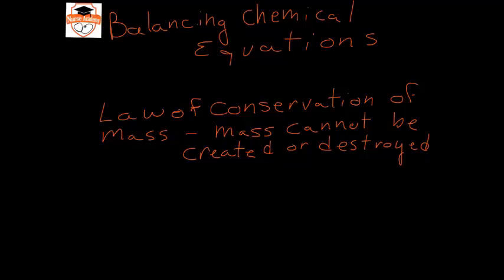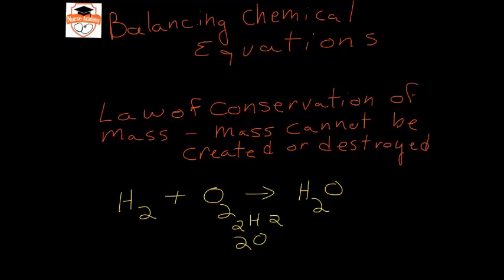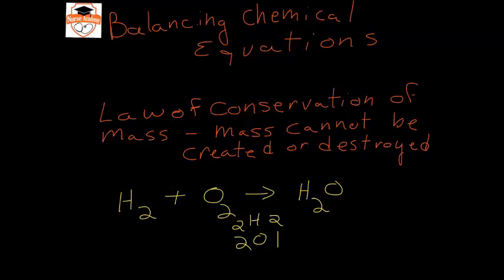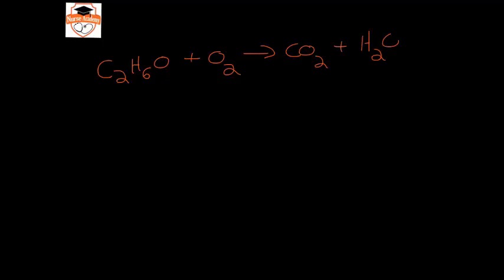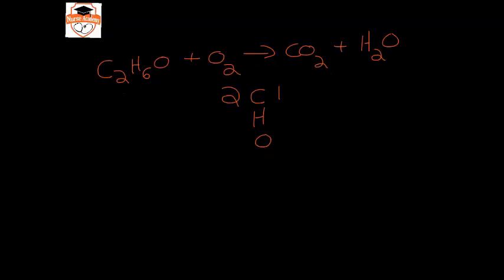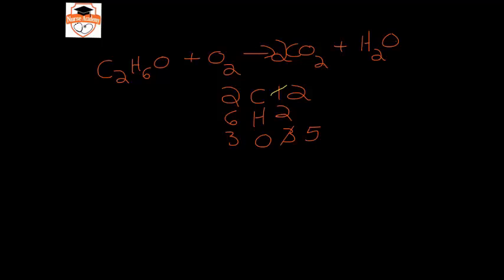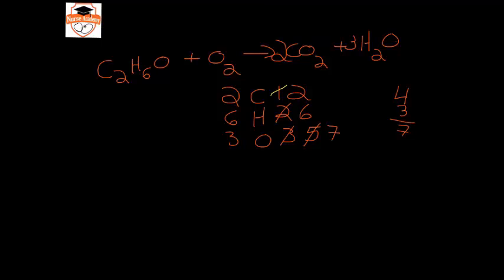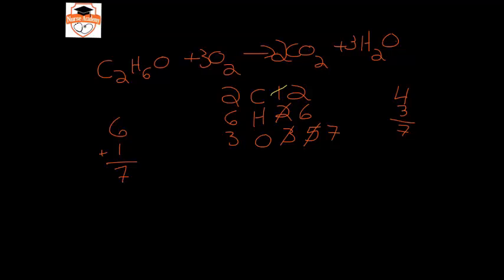ATI TEAS 6 - Chemistry - Balancing chemical equations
The Nurse Academy channel was founded by Jason Duprat, MBA, MSA, APRN, CRNA as a FREE resource for aspiring nursing students. Nurse Academy is dedicated to assisting prospective nursing students in unlocking their full potential by providing free, convenient online review materials for nursing school entrance exams like the HESI and TEAS. Get ready for your tests with Nurse Academy, where we make prep easy and accessible! ATI TEAS 6 - Chemistry - Balancing chemical equations review video.